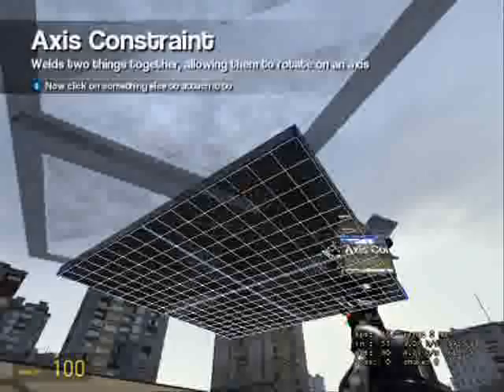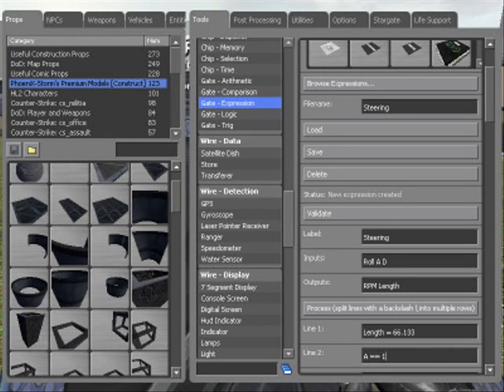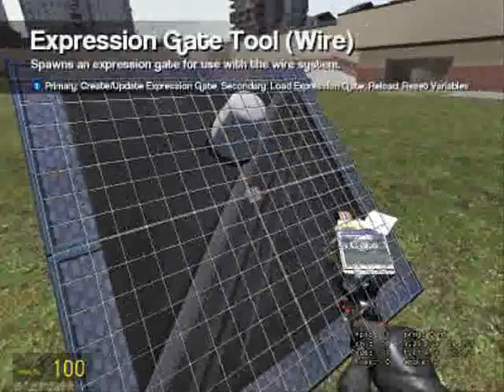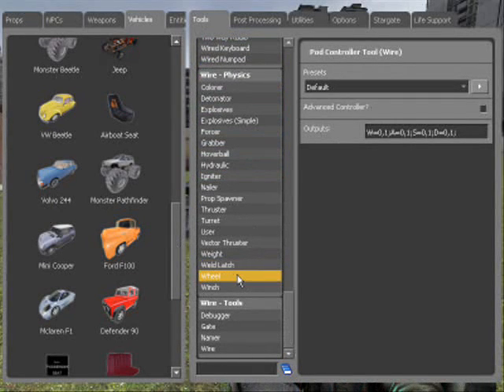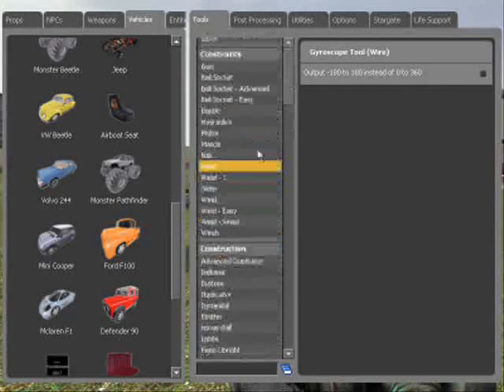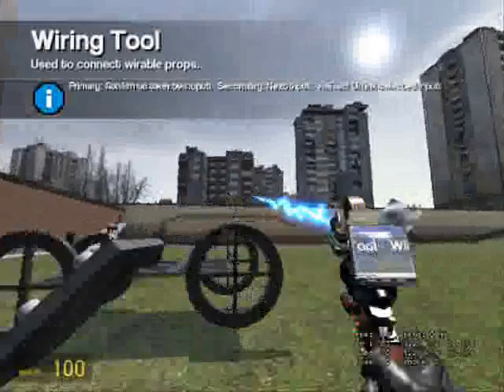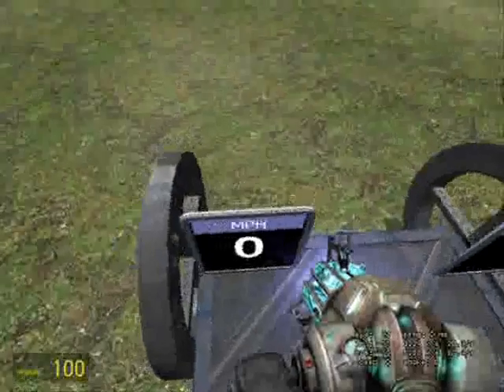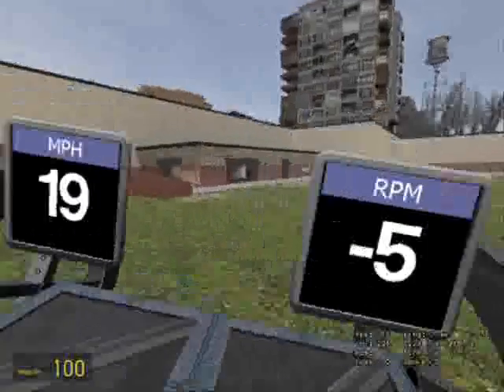Ducky's Tutorials # 16 - MPH and RPM Counter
Hey guys, Ducky here. I upgrade my simple car with an MPH and RPM counter. Hope you enjoi it.